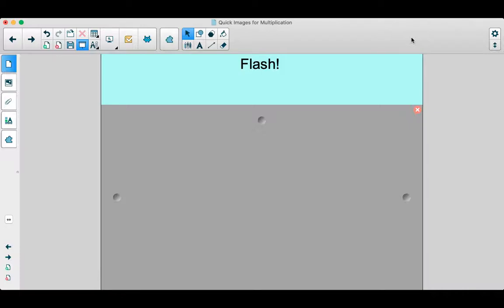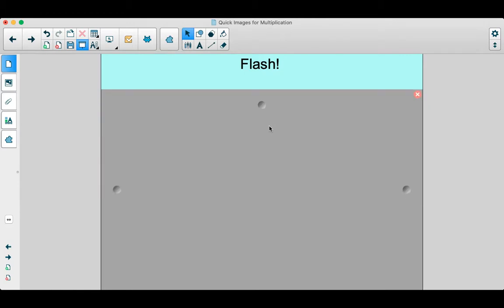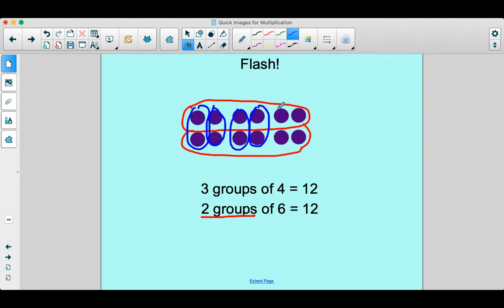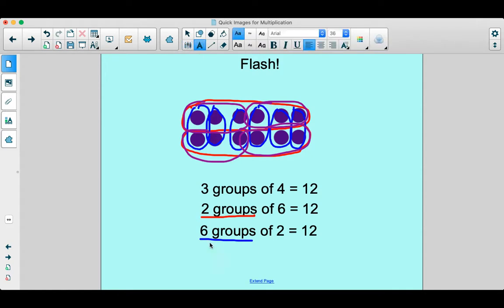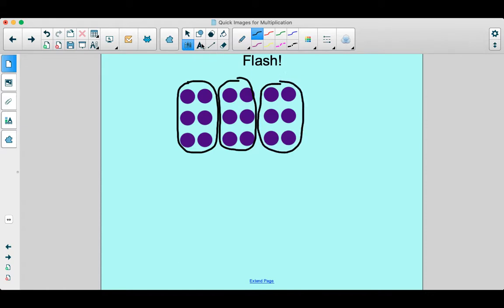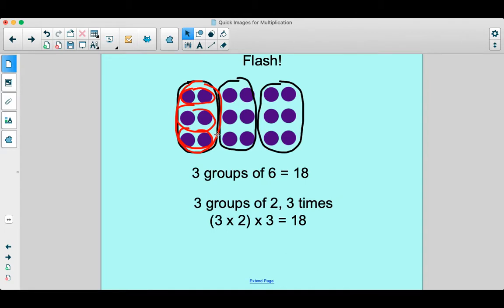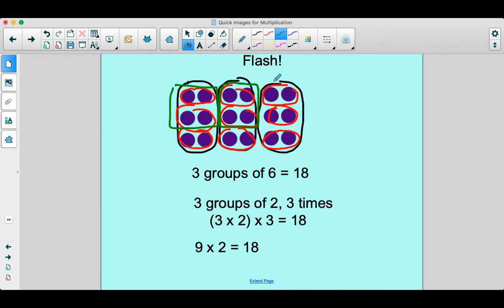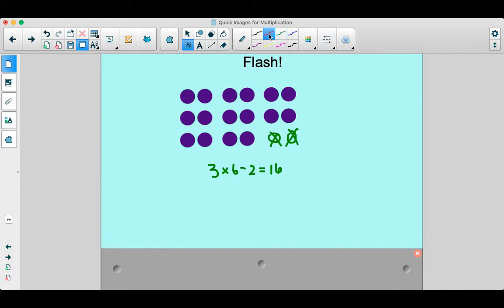Flash! #2 Subitizing with Multiplication